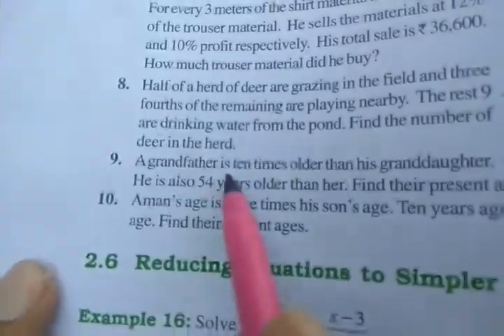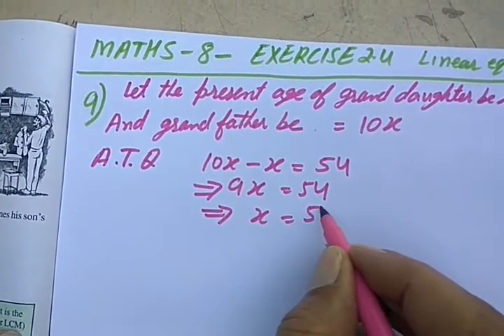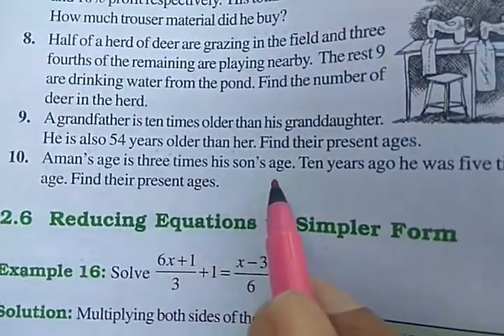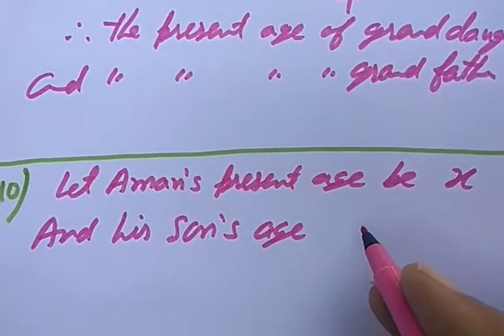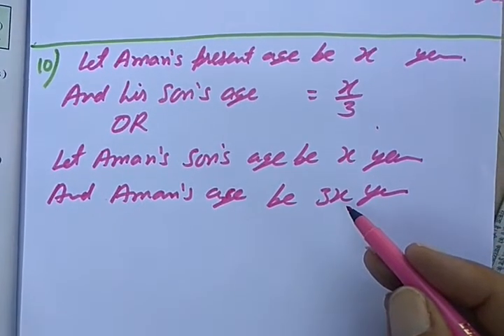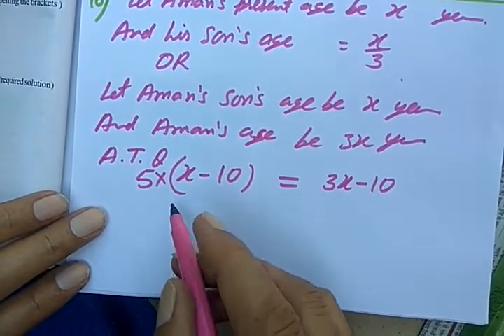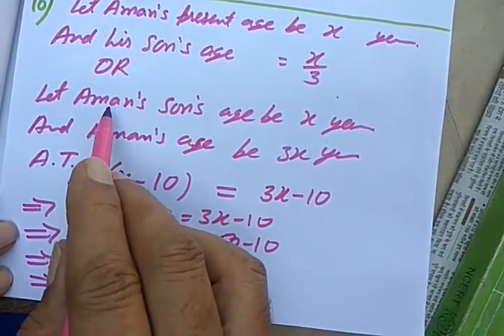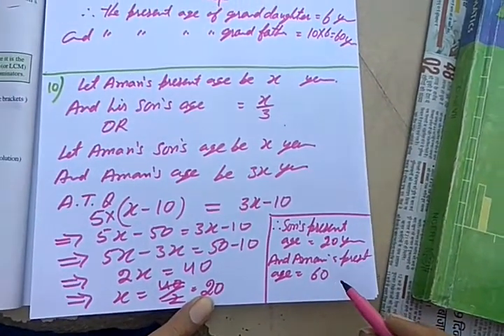Mathematics (8) Exercise 2.4(9,10)